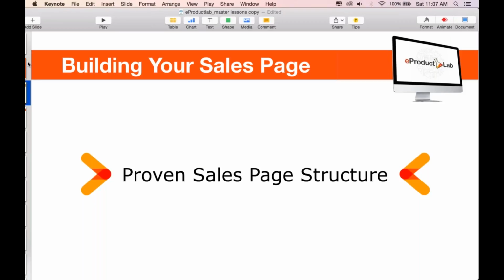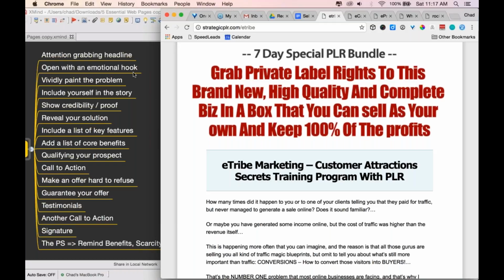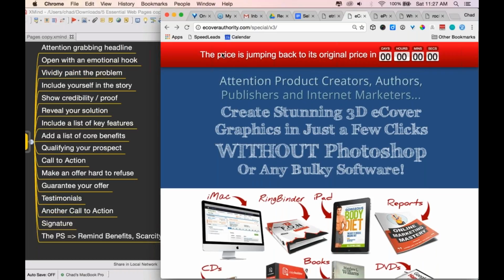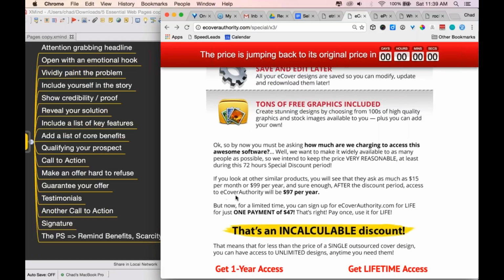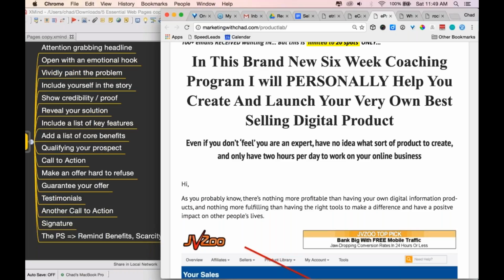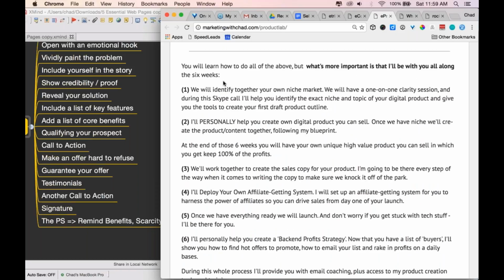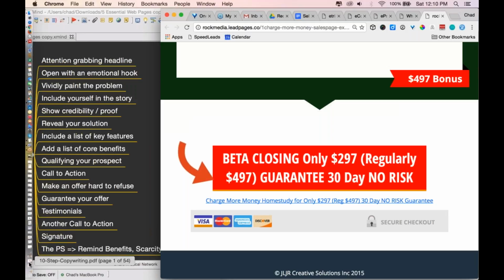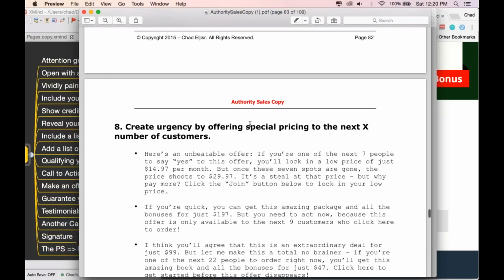Sales Letter Architect